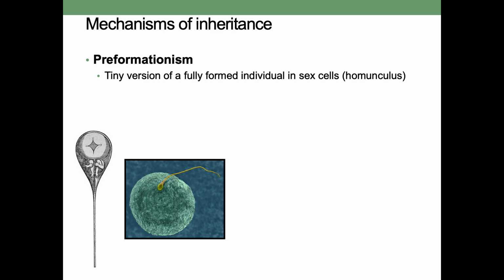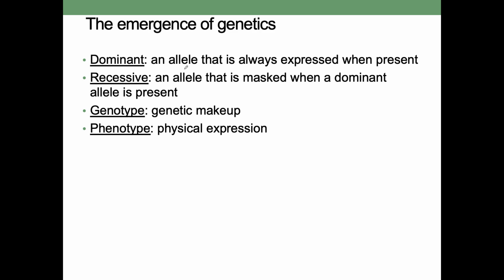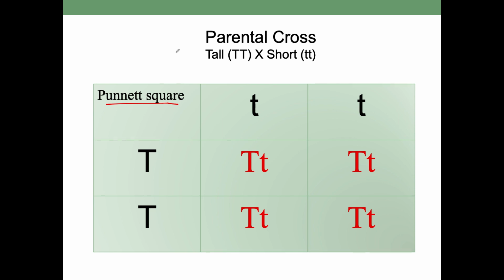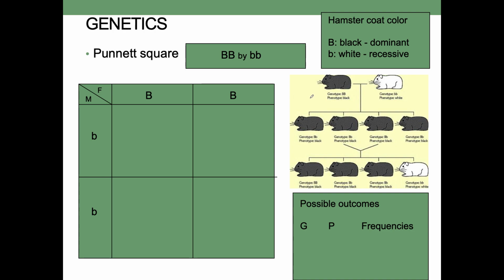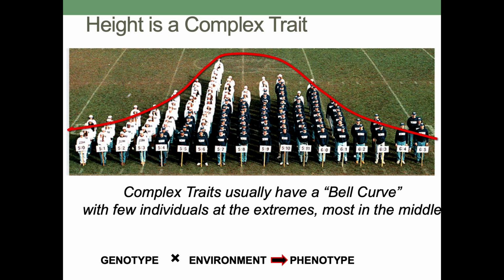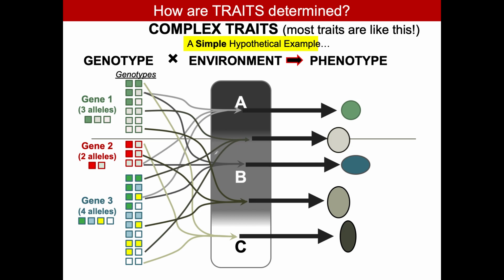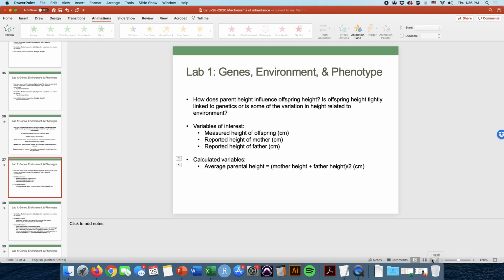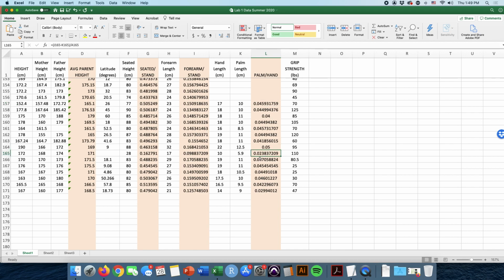Lecture 2/Lab 1.2: Mechanisms of Inheritance (5-28-20)